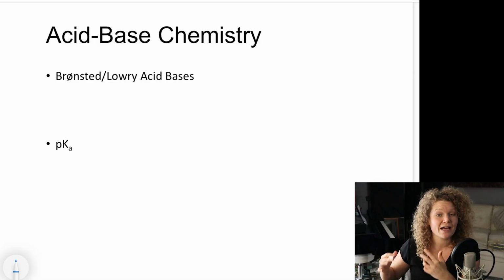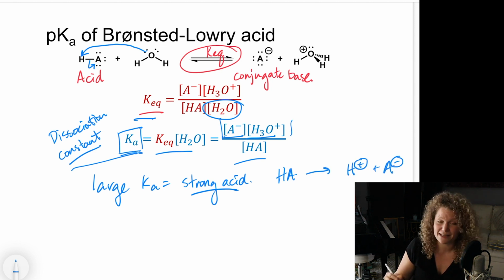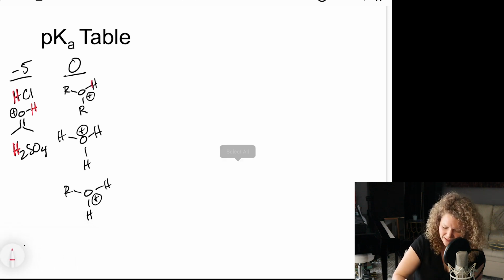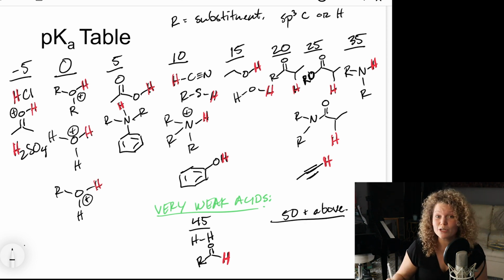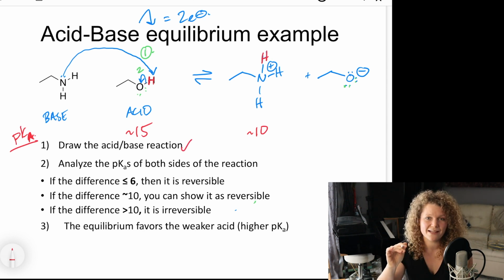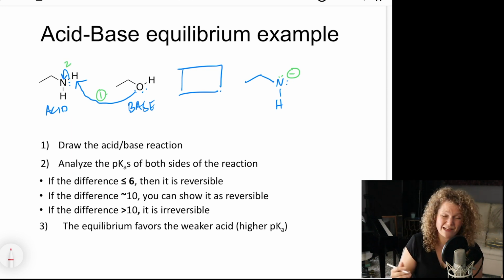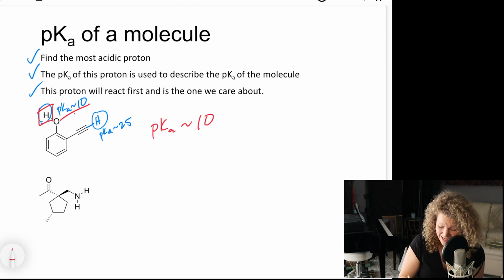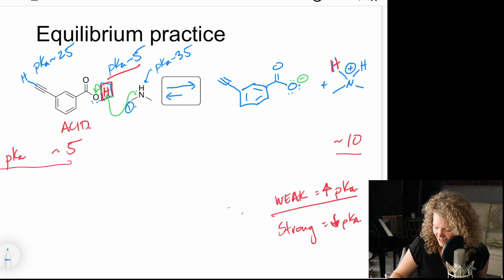Acid and Base Chemistry Part 1